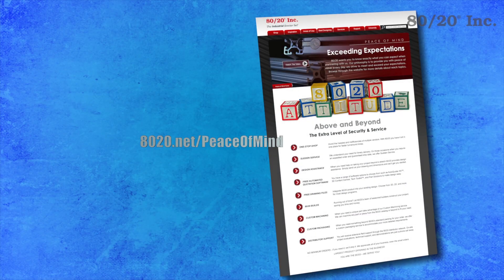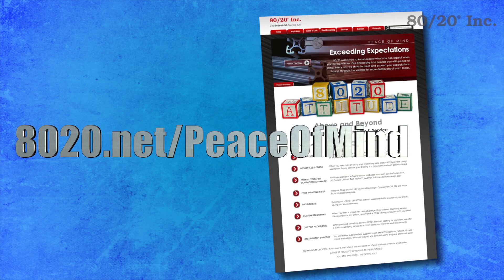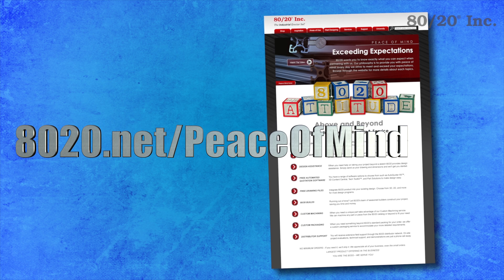80/20: Design Assistance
Here at 80/20 we understand that sometimes you may not have the time or the resources to design your custom solution.  This is where our team of highly skilled Design Technicians comes in. Not only will they help you design your solution, but we’ll also help you save costs by finding the best, most economical, option to get the job done.

A Design technician will work closely with you to make sure that your design will not only address your structural needs, but also safeguards against any potential vulnerabilities.  Once you are satisfied with your design, it will then under go multiple QC checks to ensure accuracy and quality.

Our extensive network of local distributors are also available to provide an on-site review of your specific processes and resources.  This will allow them to design a solution to fit your specific needs.

There are no size limits on what we can quote.

To submit your own design, or to get started on your own custom solution, please visit us